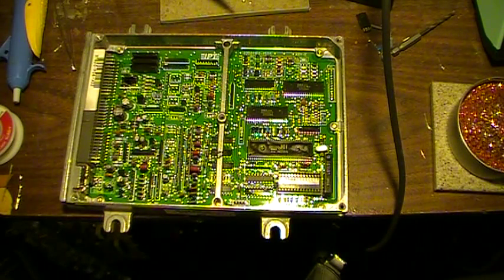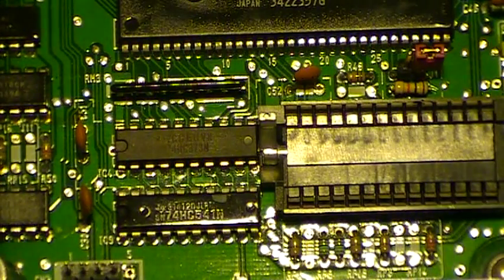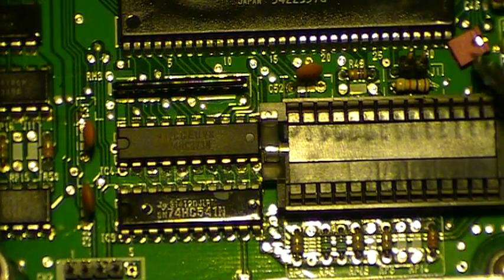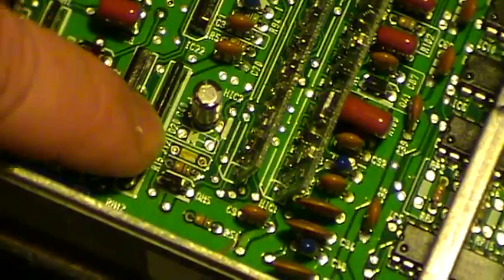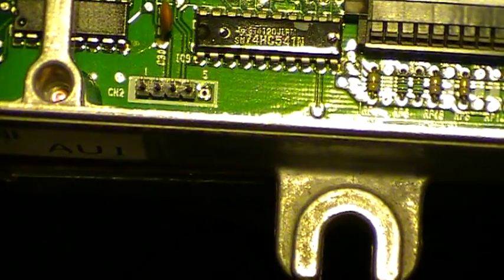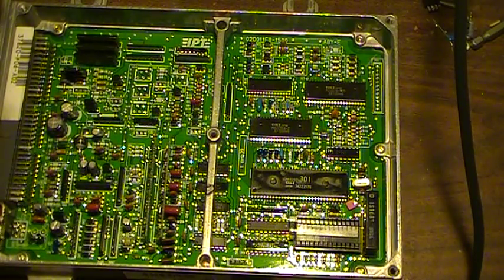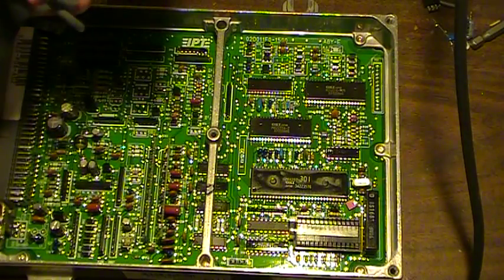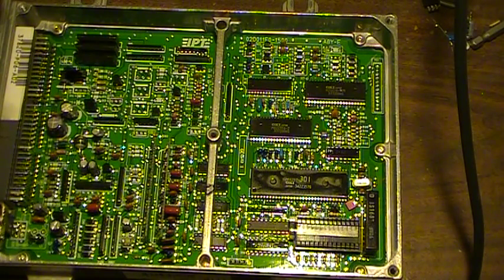Chipping up P06 ECU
Chipping my first Honda ECU